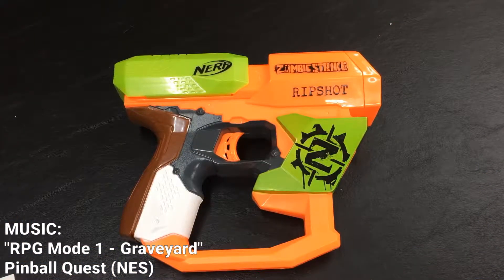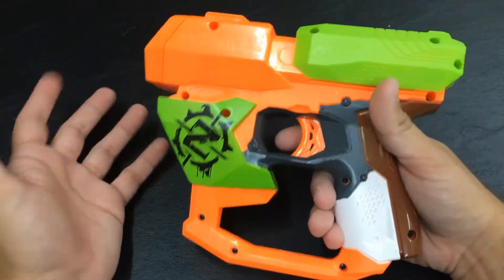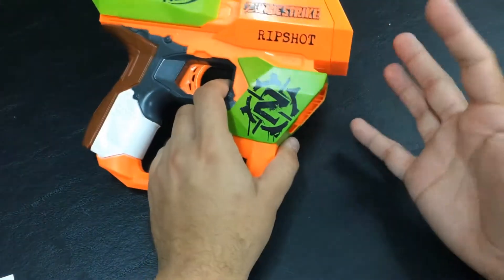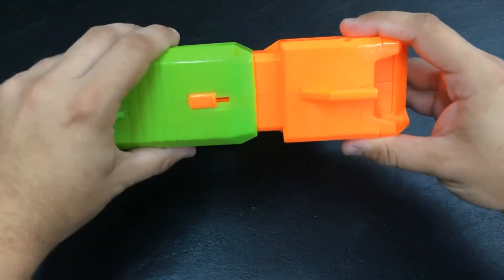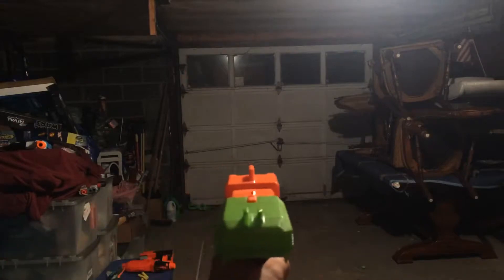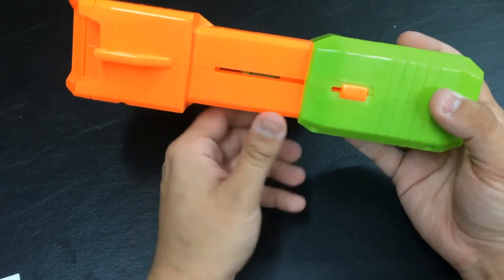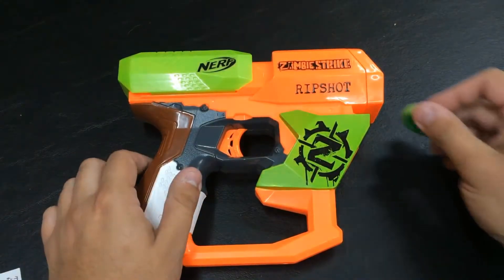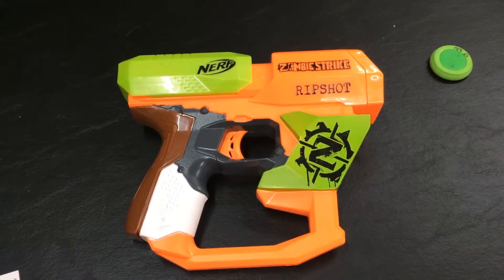[REVIEW] NERF Zombie Strike Vortex Ripshot | Maniac4Toys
📹 Flickr: Joseph Meluso (maniac4bricks)
🎨 deviantart: maniac4bricks

📊 brickset: maniac4bricks